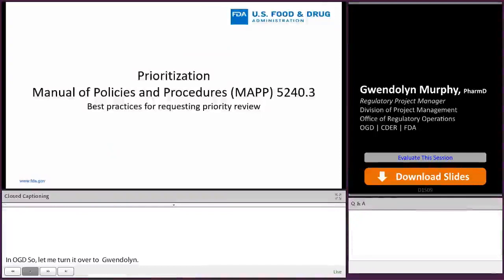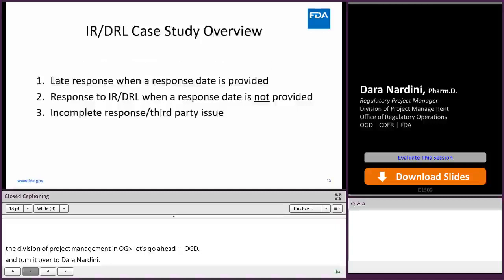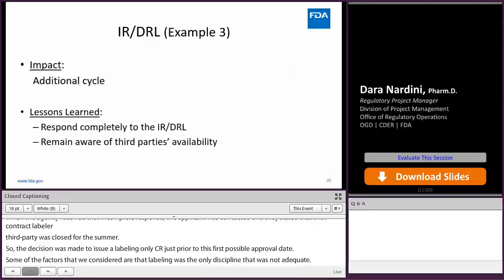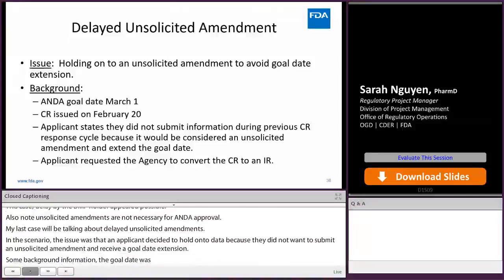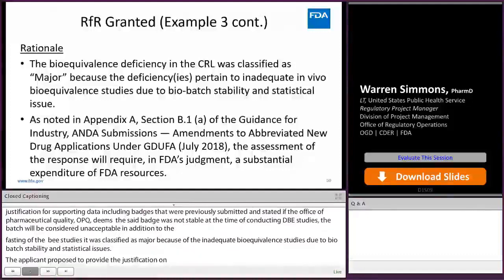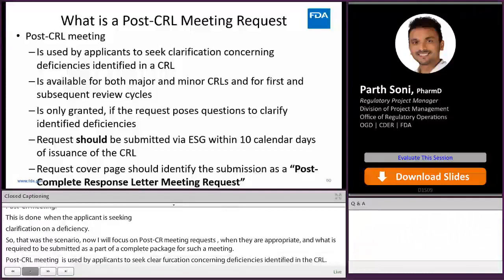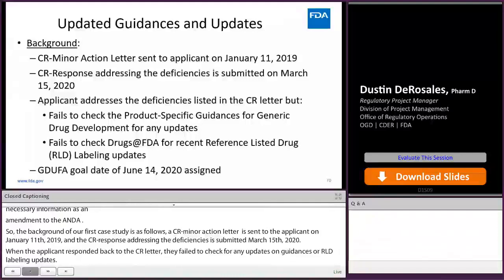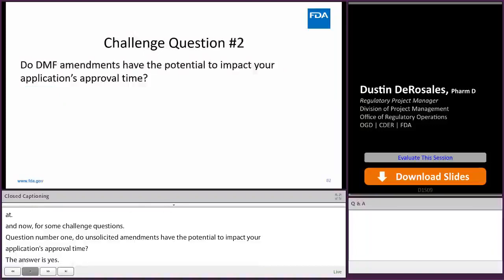Application Case Studies on FDA’s Action Letter Timing 16of16 GDF 2020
Generic Program 2020  U.S. Food and Drug Administration Generic Program 2020  U.S. Food and Drug Administration Generic Program 2020  U.S. Food and Drug Administration